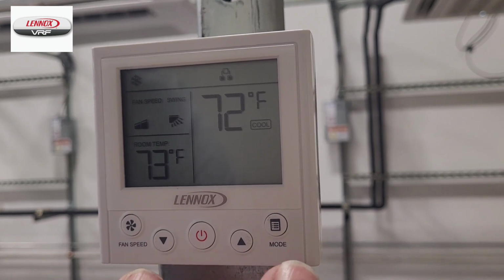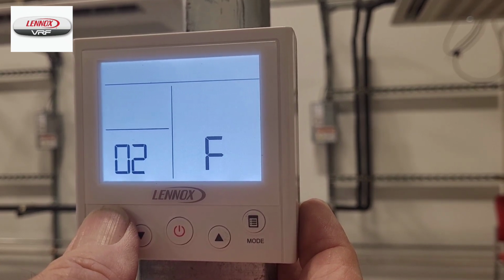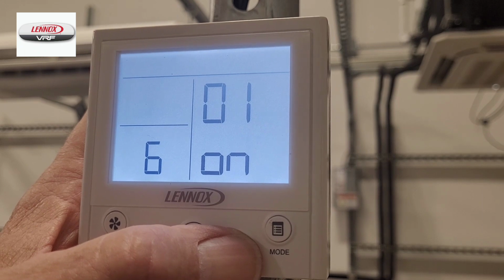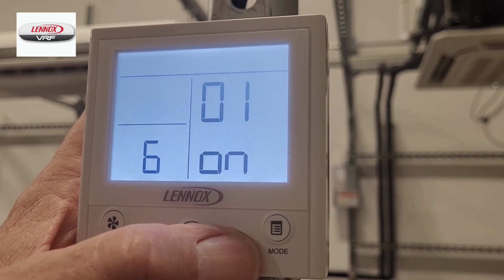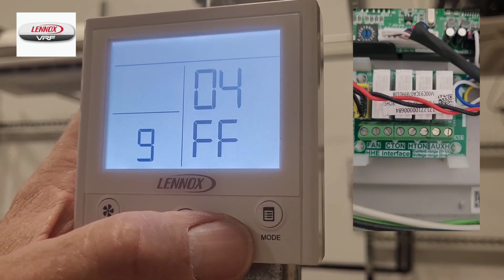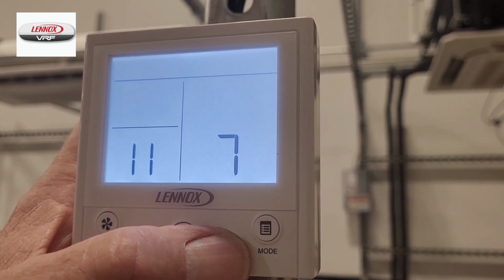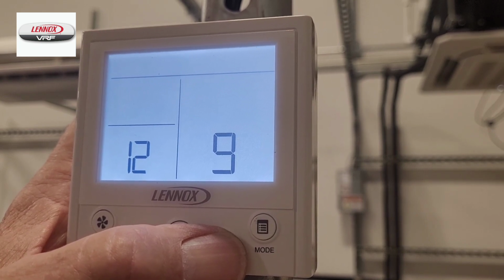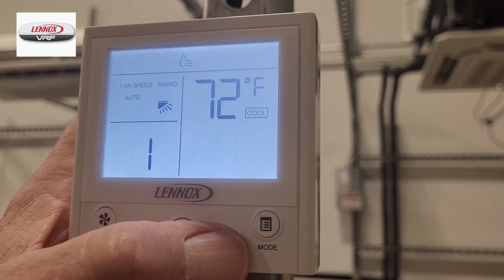Lennox V0STAT54 P3 Unit Setup and Info Query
Use the V0STAT54-P3 nonprogrammable indoor unit controller to setup a connected indoor unit! Watch this video to learn setup and diagnostics for this advanced controller.